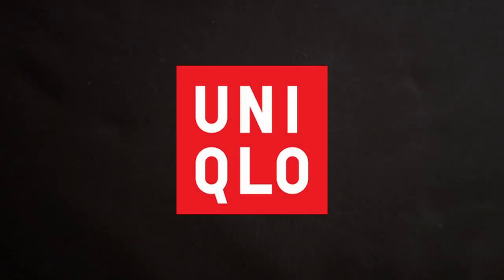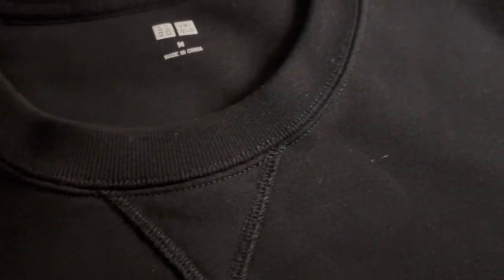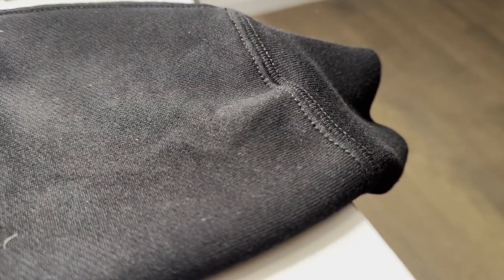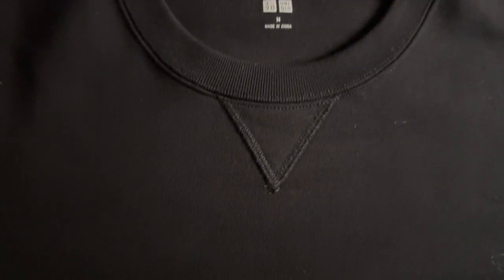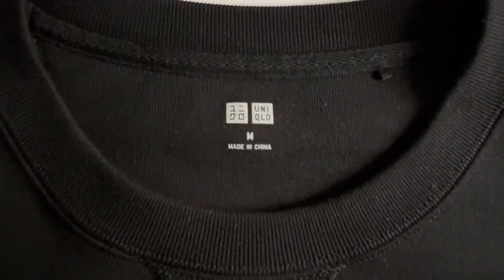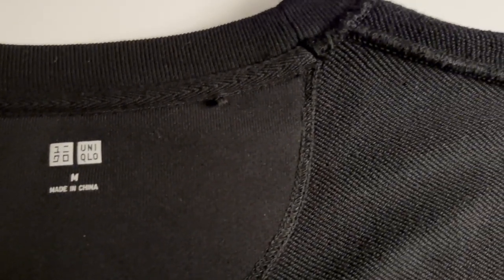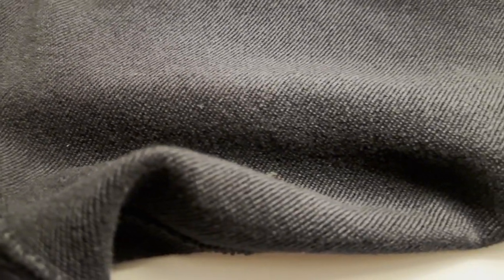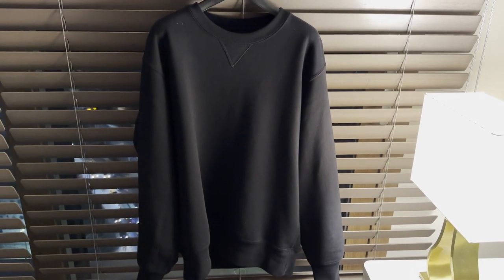Uniqlo Black Sweatshirt in 2023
Uniqlo's basic black sweatshirt is an awesome piece even in 2023. The fluffs here and there are from wearing it with my down jacket. The new product is pristine and without any smears or damage. Product quality is universal across all countries. An average piece can last up to 3 to 5 years depending on usage.